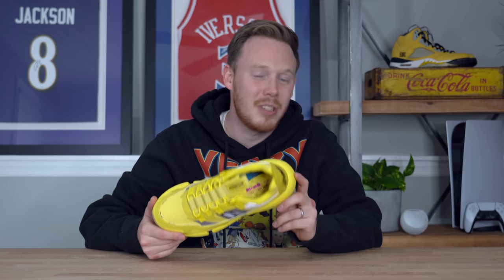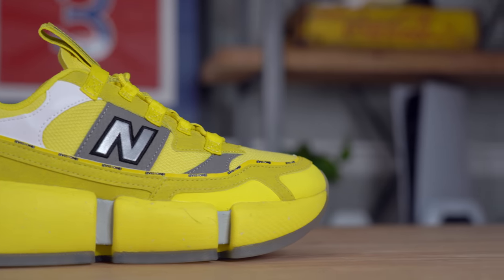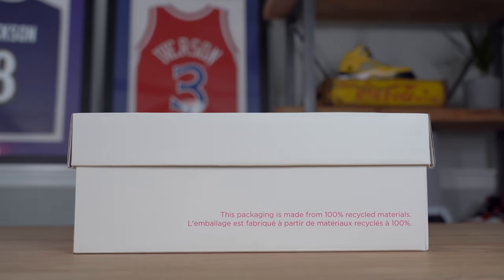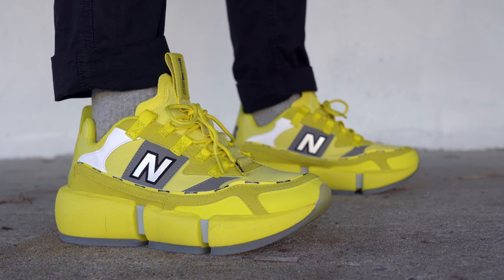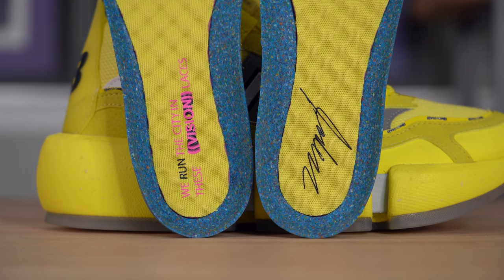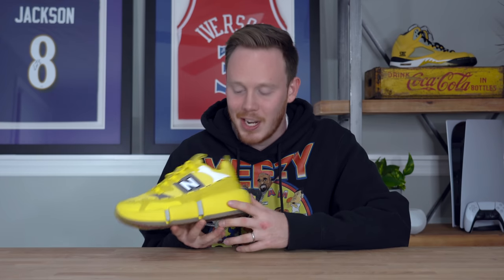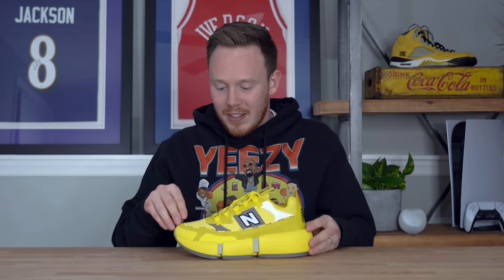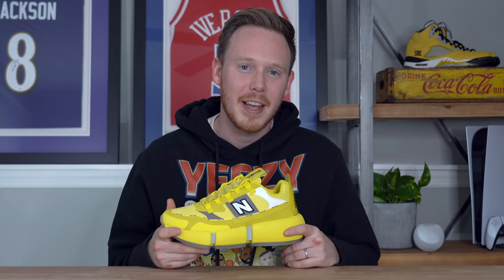The THICCEST Shoe Ever?! Jaden x New Balance Vision Racer REVIEW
Today I'm reviewing the Jaden x New Balance Vision Racer! The NB Jaden Vision Racer has a retail price of $150 and features a large amount of recycled materials! The Vision Racer New Balance's most eye catching feature is it's thick EVA midsole. Check out my Full Review, Unboxing and On Feet of the Jaden New Balance Vision Racer to learn more!

Giveaway ends Wednesday November 25th 2020 and the prize is the Sony Playstation 5 Digital Edition shown in the video!